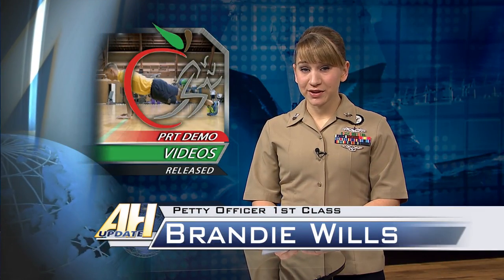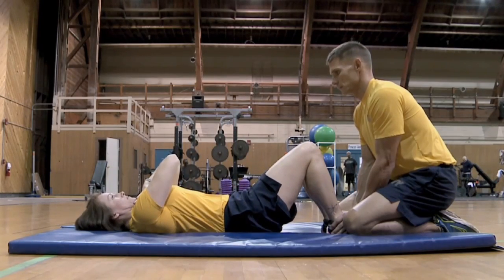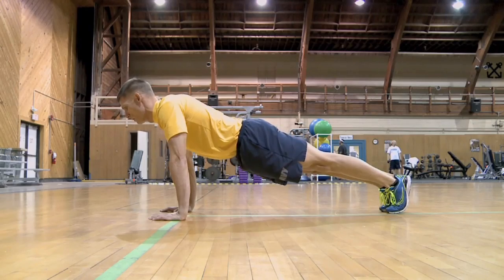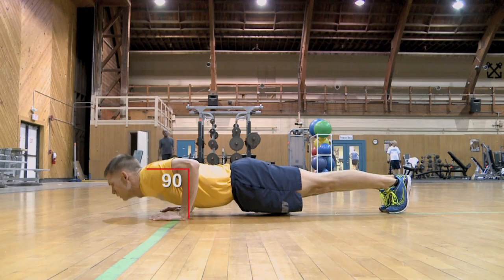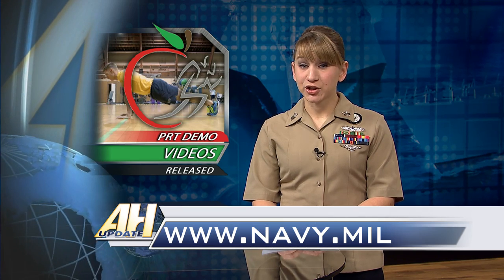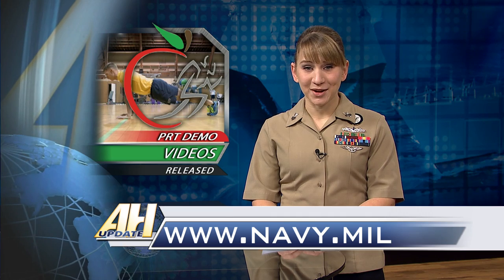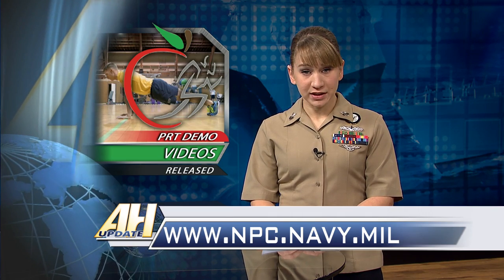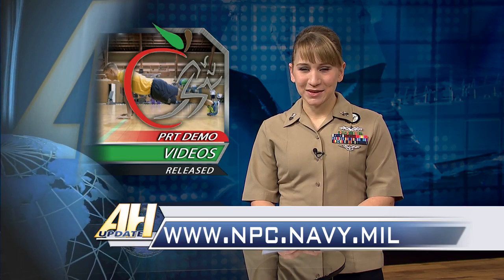Navy Physical Readiness Releases Push-up and Curl-up Demonstration Videos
All Hands Update Mar. 22, 2013 #3